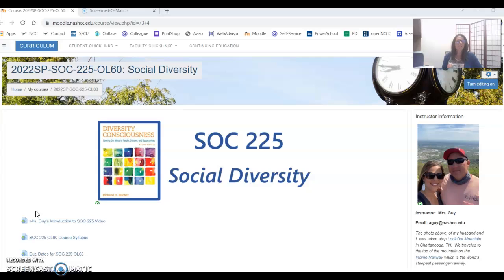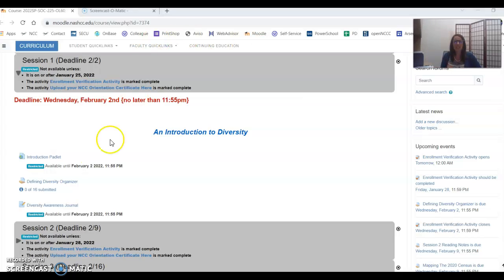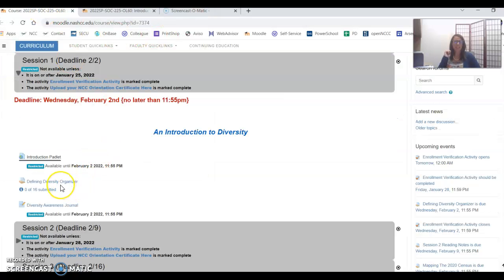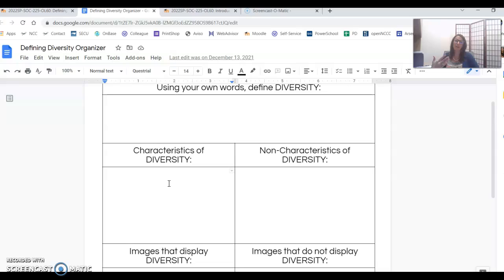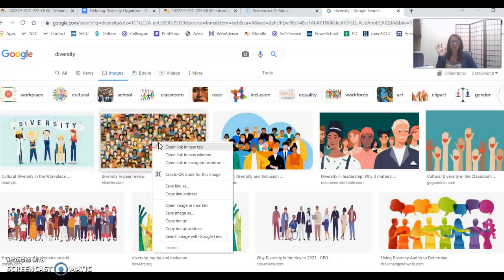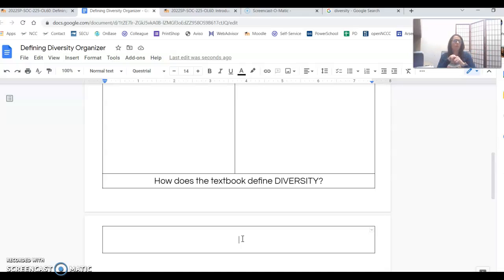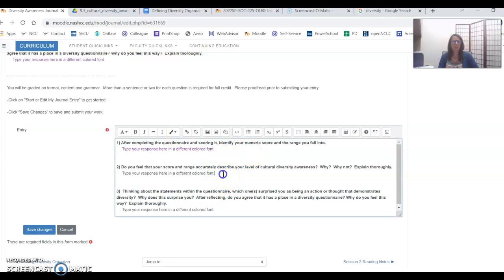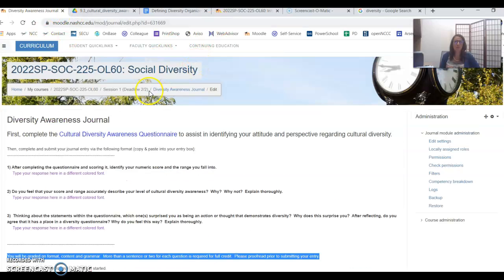SOC 225 Session 1